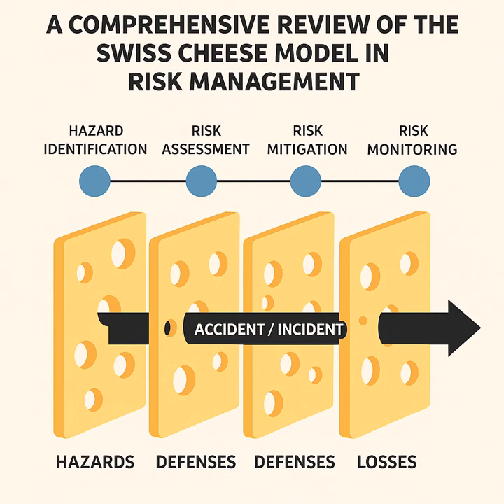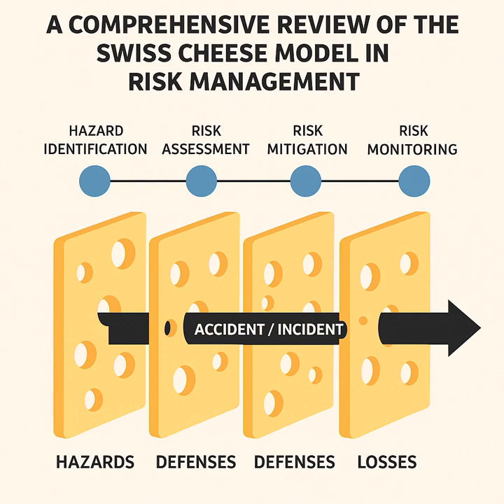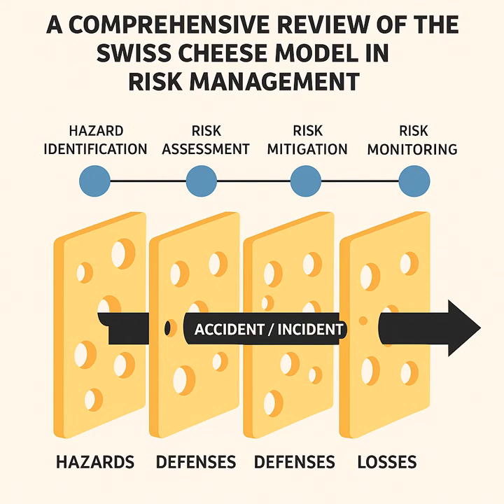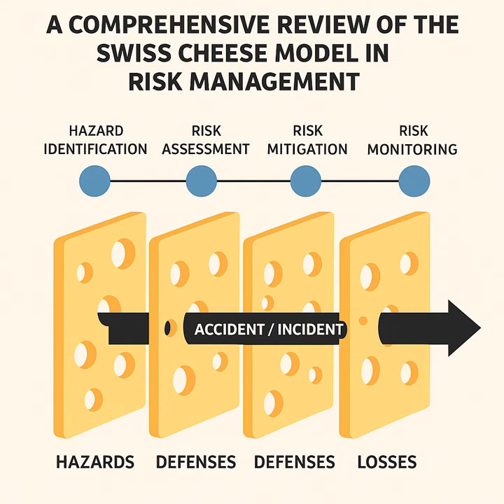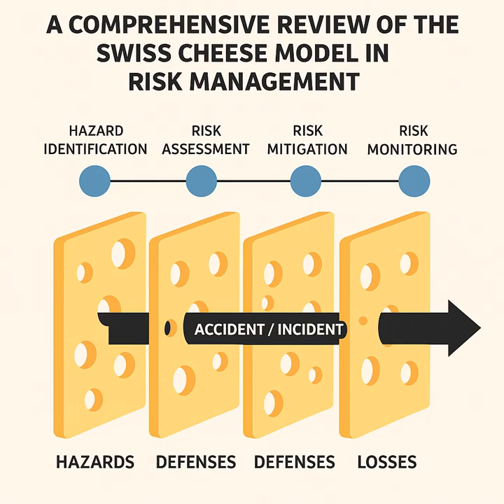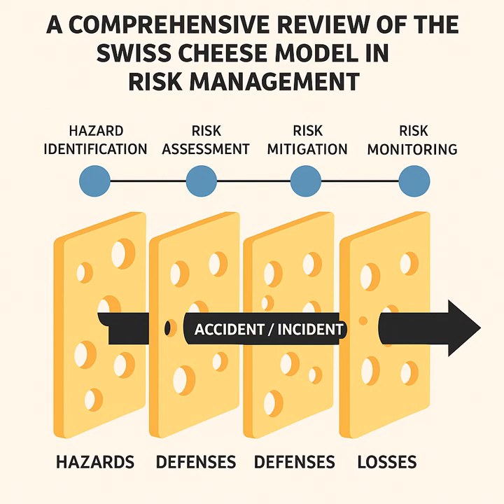The Swiss Cheese Model in Risk Management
This paper, titled "A comprehensive review of the Swiss cheese model in risk management," by Tapiwa Shabani, Steven Jerie, and Takunda Shabani, provides an in-depth analysis of the Swiss Cheese Model (SCM).

The primary aim of this review is to offer a comprehensive understanding of the SCM in the context of risk management. To achieve this, the authors conducted an extensive literature search across various reputable academic databases, including PubMed, African Journals Online, Science Direct, Scopus, Springer, Google Scholar, and Sage Publications, considering English journals published up to 2023.

Here are some key insights from the review:

Origin and Core Concept: The SCM was developed by James Reason in the 1990s and is a widely recognized framework for understanding and managing risks in complex systems. It metaphorically represents multiple layers of defenses as "slices of cheese with holes," where these holes signify potential weaknesses or failures. The model posits that accidents or errors occur when these "holes" align across different layers of defense, creating an unobstructed pathway for a hazard to lead to an adverse event.

Key Components: The SCM includes several key components that interact to determine a system's safety or vulnerability:

Active failures are immediate errors or violations by individuals directly involved in the system's operation (e.g., mistakes by pilots or surgeons). These are often the triggers for accidents but not necessarily the root causes.

Latent conditions are underlying weaknesses or vulnerabilities within an organization or system (e.g., inadequate training, poor communication, insufficient resources, or flawed organizational culture) that contribute to the occurrence or severity of active failures. They can exist long before an accident occurs.

Defenses and barriers are measures implemented to prevent or mitigate risks, such as safety protocols, procedures, training programs, and equipment design.

Holes represent the weaknesses or vulnerabilities within each layer of defense, caused by factors like human error, equipment malfunction, or inadequate training.

Widespread Application: The SCM has been widely adopted and proven effective in identifying potential risks, understanding their underlying causes, and implementing preventive measures across diverse industries, including healthcare, aviation, nuclear power, and transportation. It has also been applied in job hazard analysis in oil servicing companies, petroleum product distribution, and even accident analysis in driving schools.

Strengths:

Clear Visual Representation: It provides an intuitive visual model that simplifies complex systems and their vulnerabilities, making it easier for stakeholders to understand how failures can align to cause accidents.

Holistic Perspective: The model promotes a comprehensive view of risk management by considering both active and latent failures.

Proactive Approach: It encourages organizations to identify systemic weaknesses and implement preventive measures rather than solely focusing on individual errors, fostering a culture of continuous improvement.

Limitations and Critiques: Despite its value, the SCM faces certain critiques:

Oversimplification: It simplifies complex systems into discrete layers, potentially oversimplifying real-world intricacies and leading to a false sense of security.

Narrow Focus on Human Error: Critics argue that its primary focus on human error as the main contributor to accidents can lead to a blame-oriented approach, neglecting broader organizational and systemic issues.

Lack of Specificity: The model's simplicity, while accessible, may lack the specificity and guidance needed for effective practical implementation of risk management strategies.

Static Nature: It is often criticized for assuming that defense layers remain constant over time, whereas real-world systems are dynamic and constantly evolving.

Reference: Shabani, T., Jerie, S., & Shabani, T. (2024). A comprehensive review of the Swiss cheese model in risk management. Safety in Extreme Environments, 6(1), 43–57.